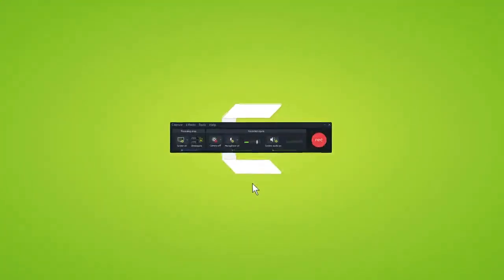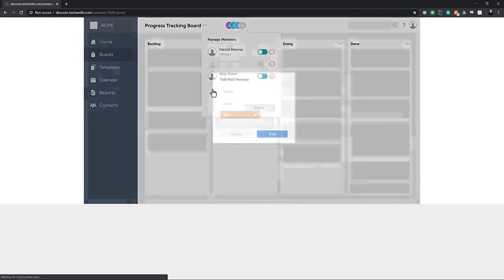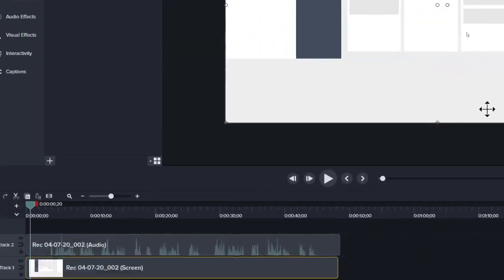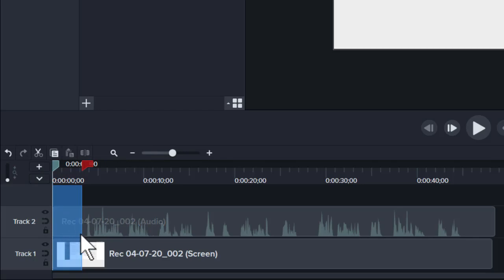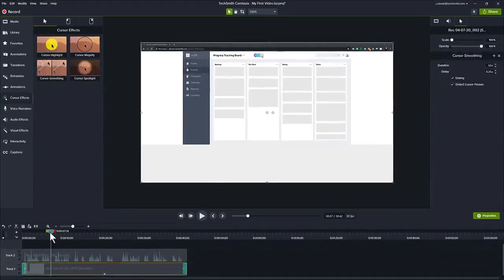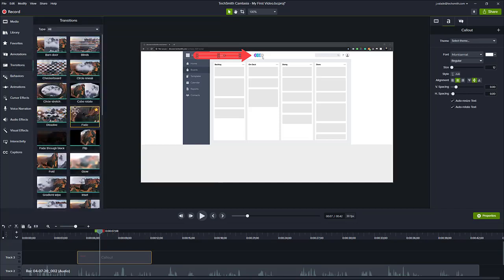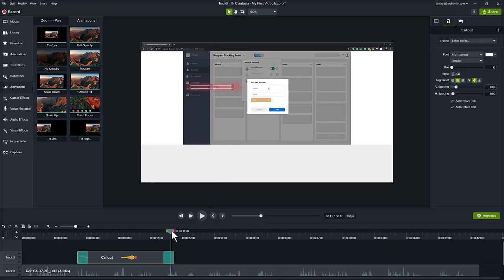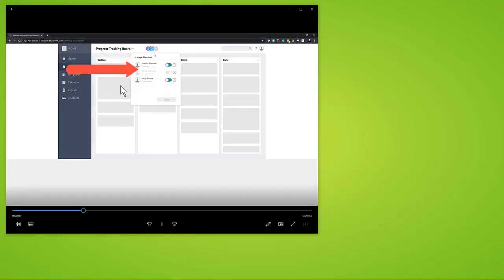Make Your First Video Camtasia